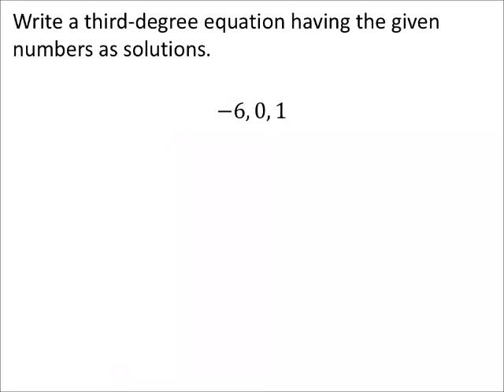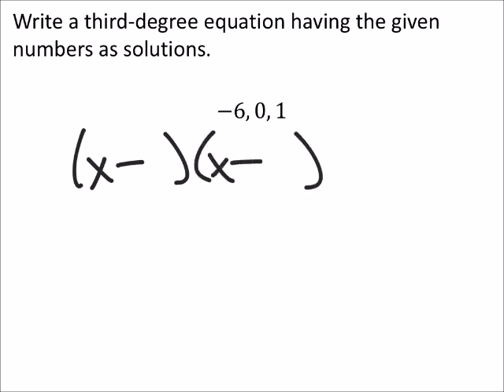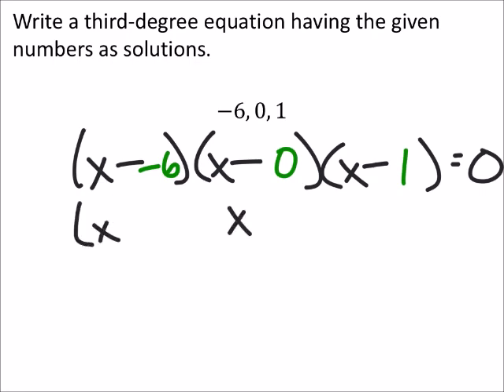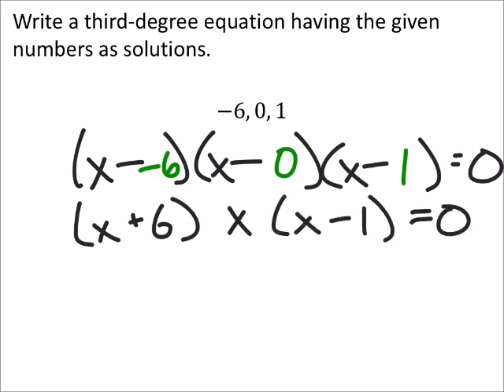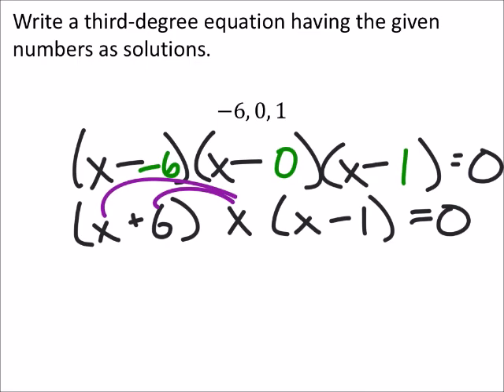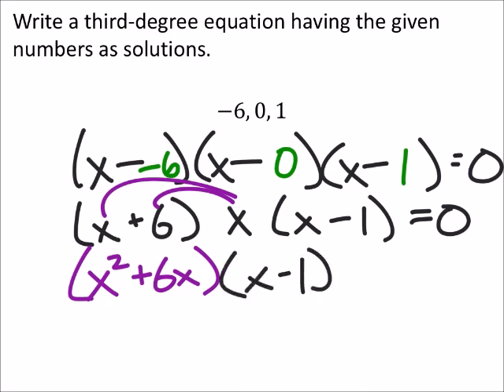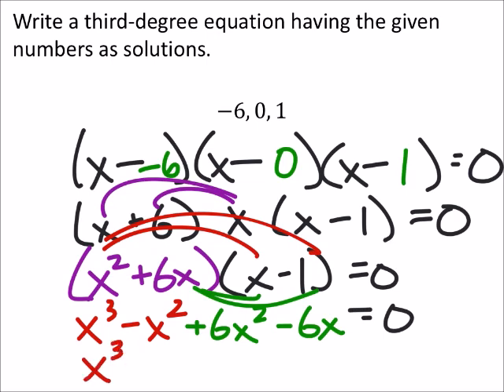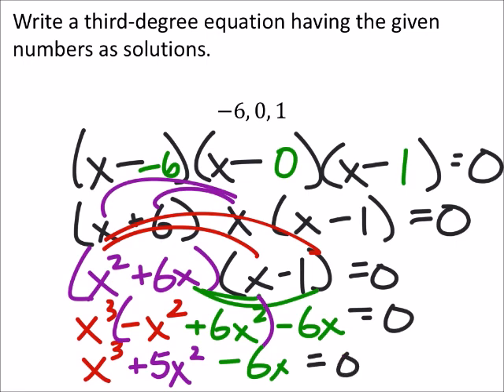How to Write a 3rd Degree Equation Given the Solutions (a MATH 1010 Problem)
The problem:
Write a third-degree equation having the given numbers as solutions.

The solution:
𝑥^3+5𝑥^2−6𝑥=0